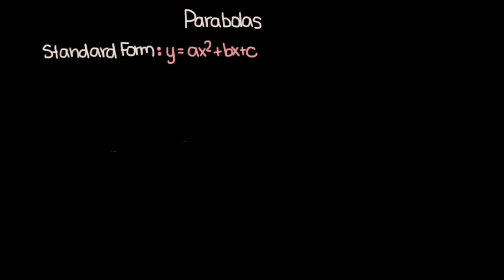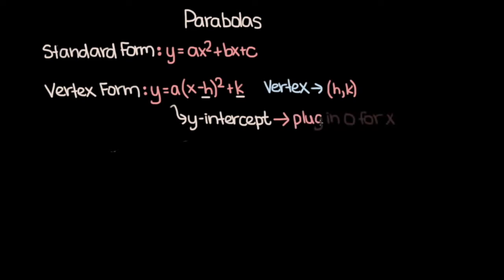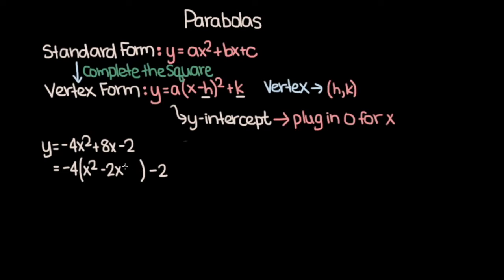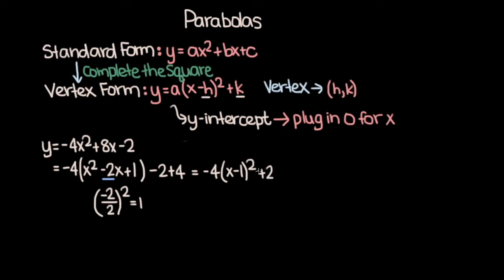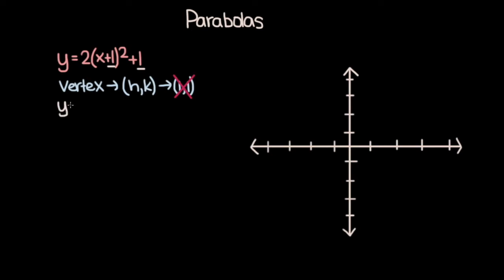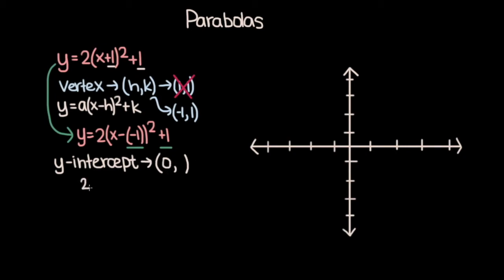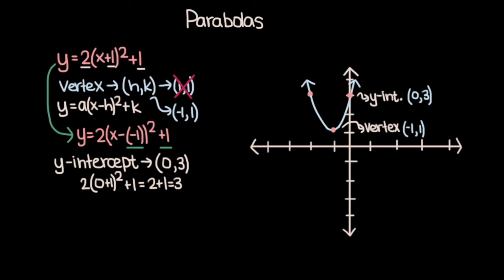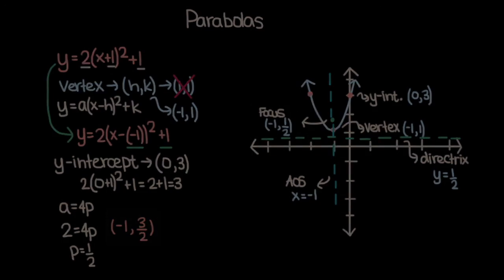Parabolas — Everything You Need To Know (Part 2)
In this video, I cover the vertex form of parabolas and how to convert between standard and vertex form. In addition, I work through an example of graphing a parabola given in vertex form.

0:24 — Vertex Form of Parabola (How to Find Coordinates of Vertex, Y-Intercept)
1:46 — Converting From Standard to Vertex Form By Completing The Square (Example 1)
4:46 — Example 2: Graph Parabola in Vertex Form — y = 2(x+1)^2 + 1